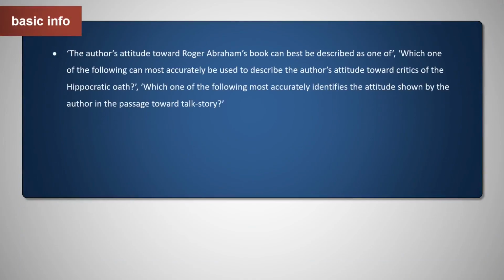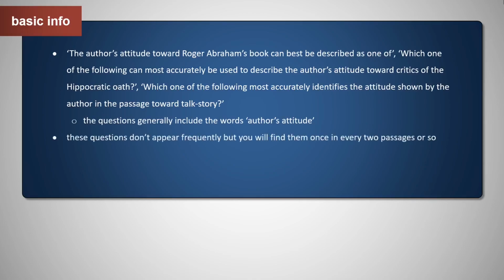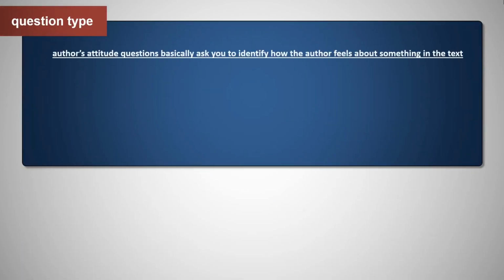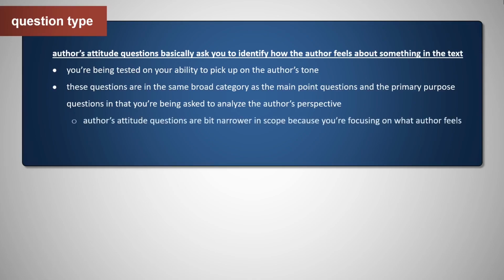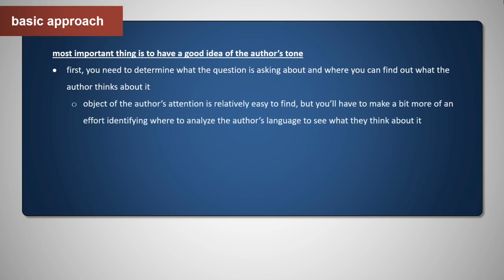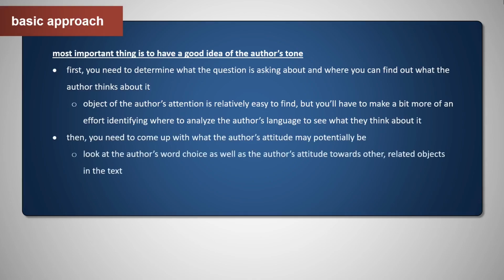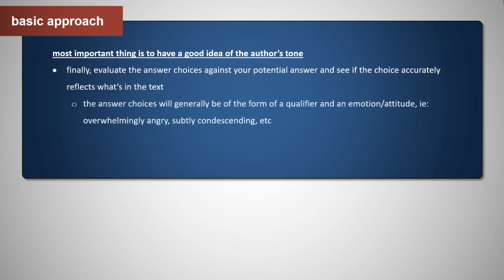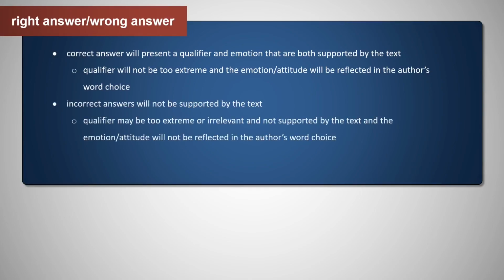12.01 - Reading Comprehension Questions - Author's Attitude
13+ years of experience, 99th %ile, 5 hour risk-free evaluation period

This video introduces the 'author's attitude' Reading Comprehension questions.